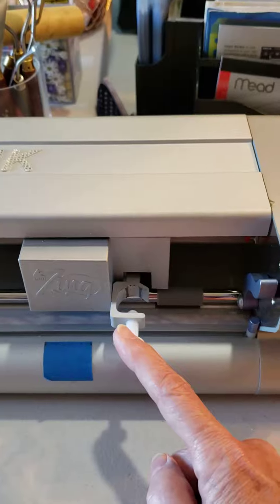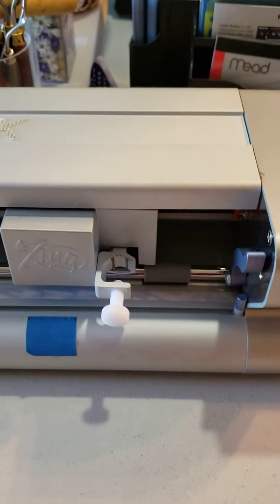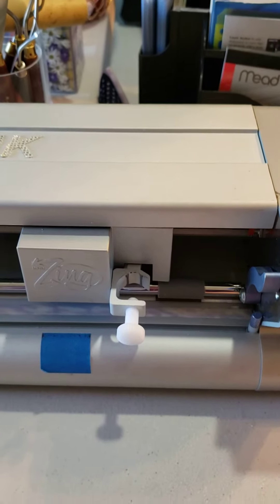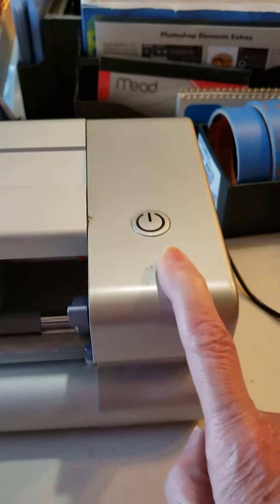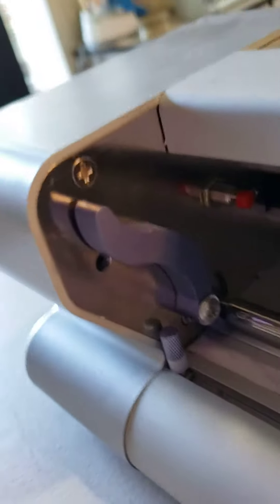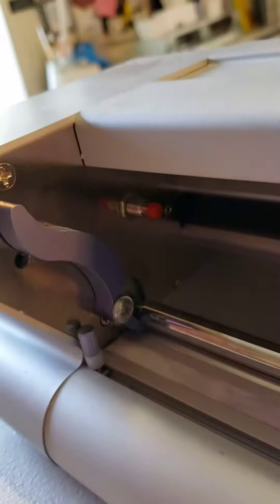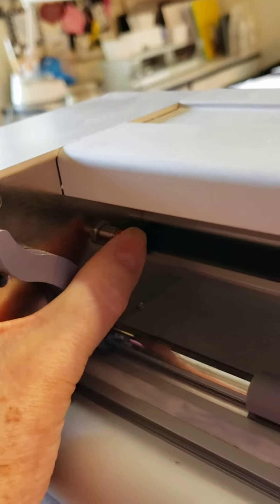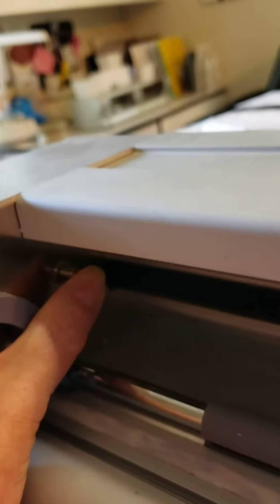Zing Self-Test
This video shows how to initiate the Self-Test on a KNK Zing or Zing Air model.